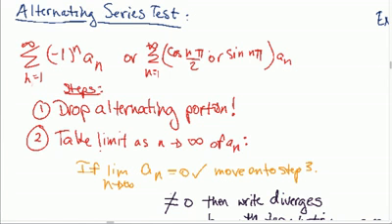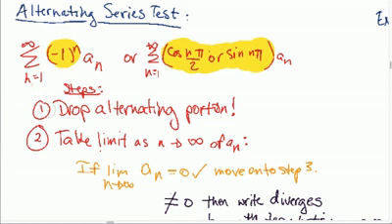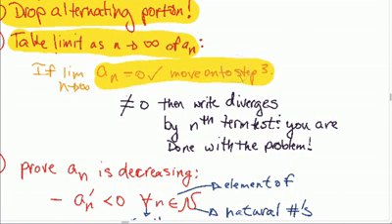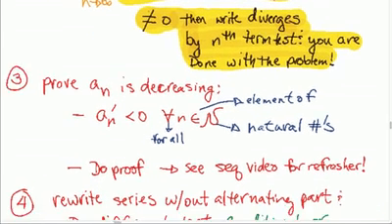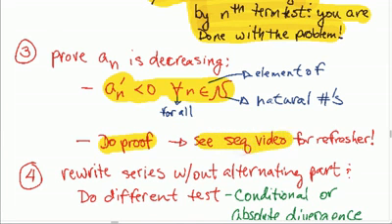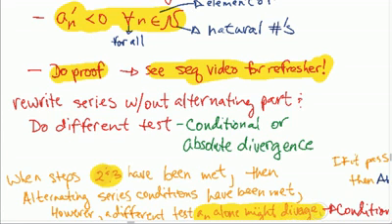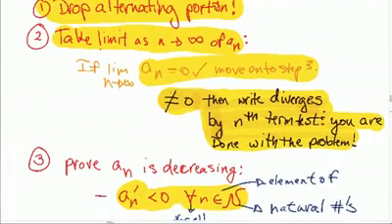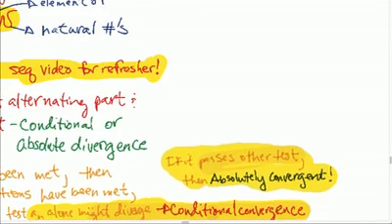[Calculus][Cal II]-Alternating Series-Concept Video